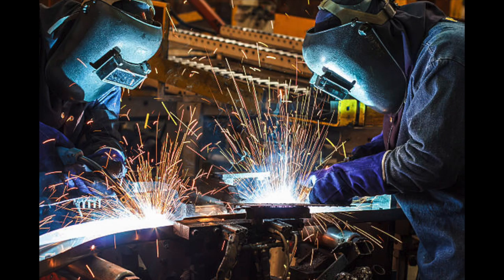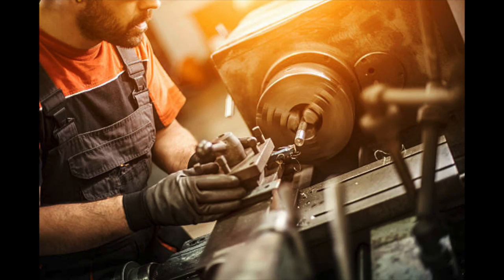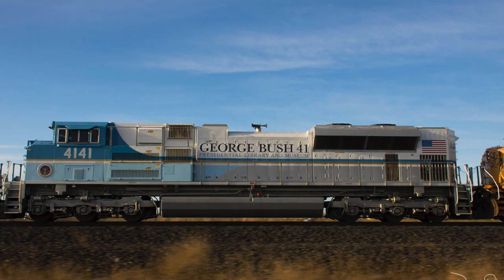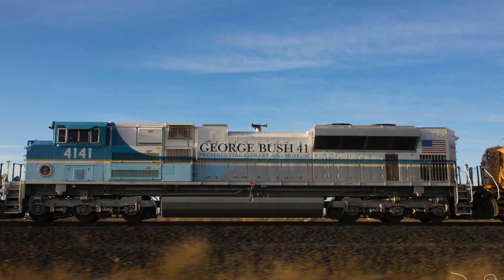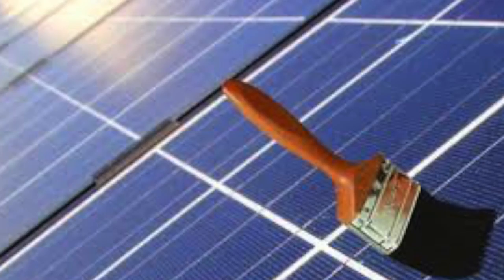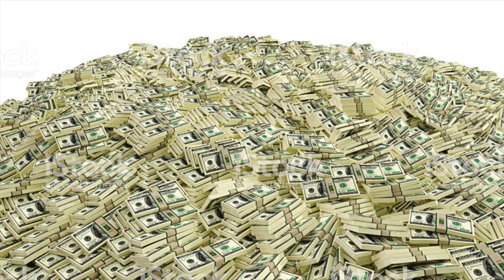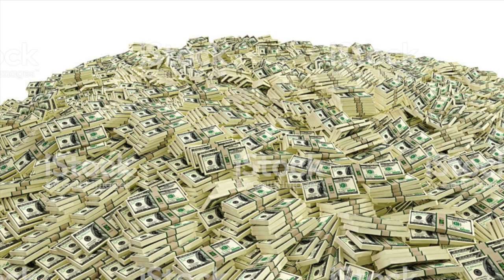Solar Paint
Solar Paint for Locomotives